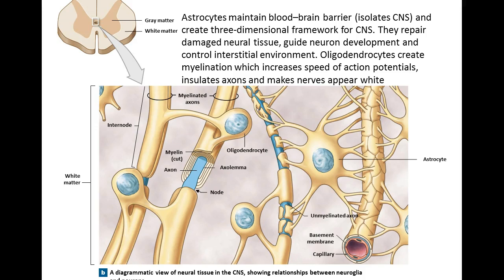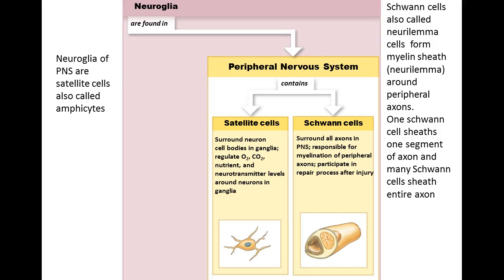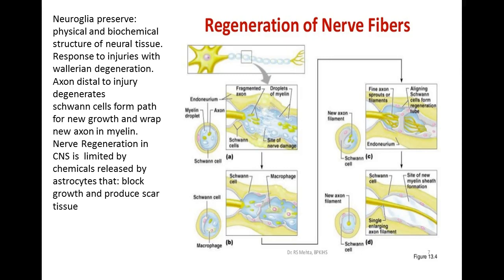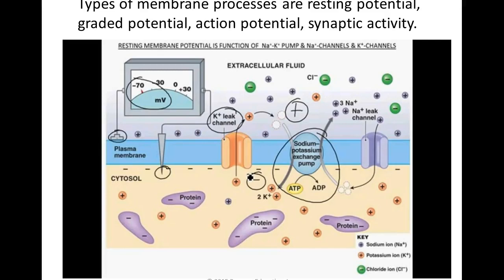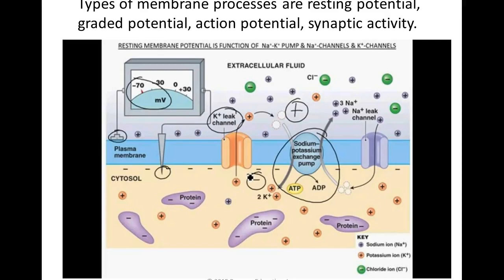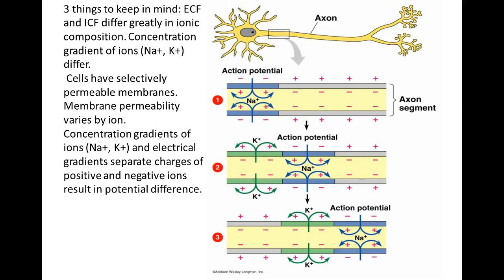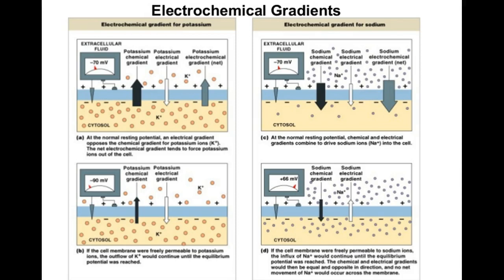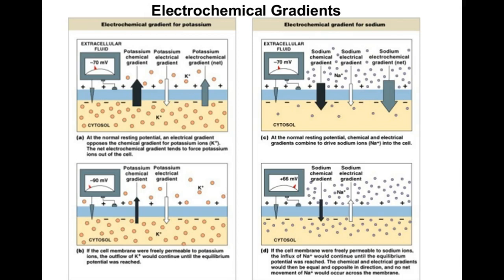BIO 141 Chapter 12 part 4